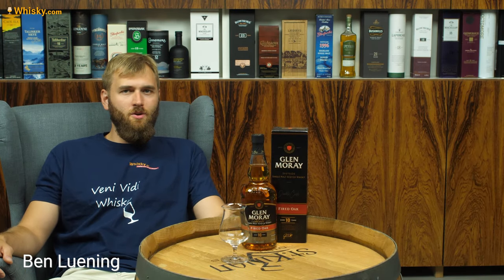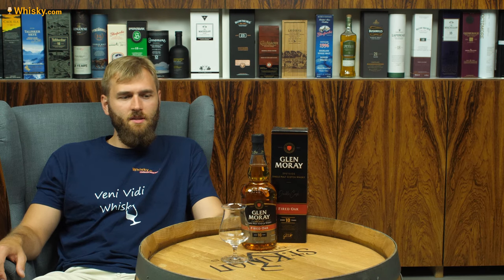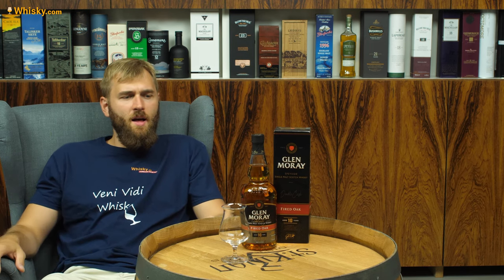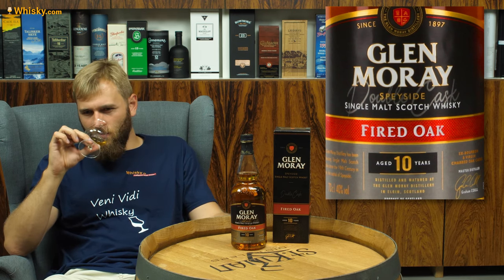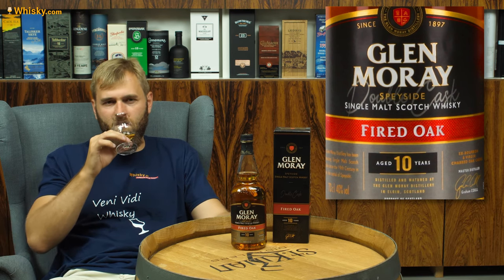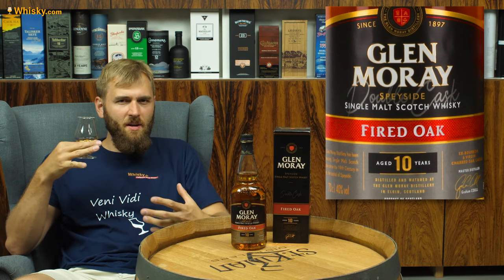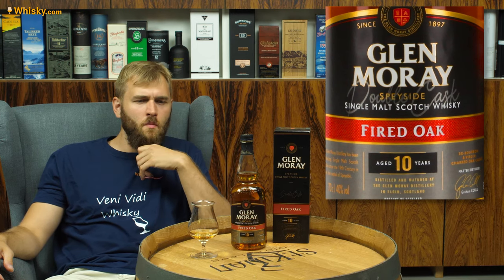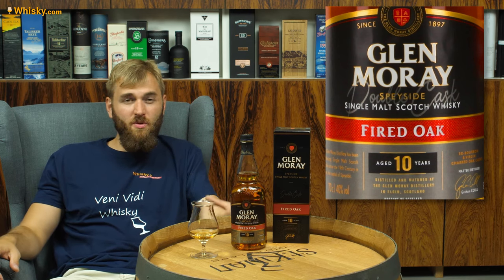Glen Moray Fired Oak 10 years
Nosing 02:40
Whisky.com reviews the Glen Moray Fired Oak. Glen Moray Fired Oak is part of the Elgin Heritage Collection. So far, Glen Moray has listed three single malts with age information. The 10-year-old Fired Oak is now joining the 12, 15 and 18-year-olds. It received its finish in heavily burned fresh white oak barrels, which makes its aroma even more intense and balanced.